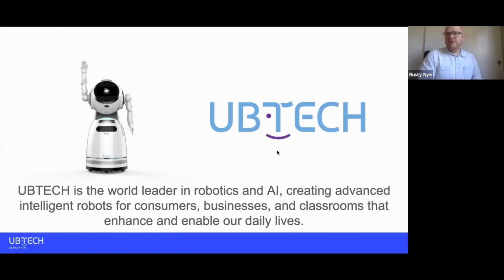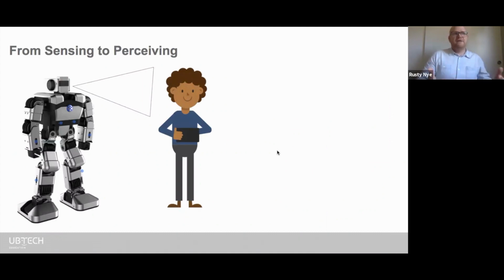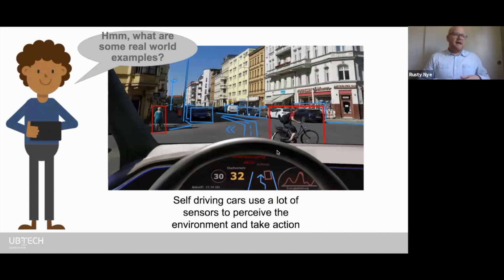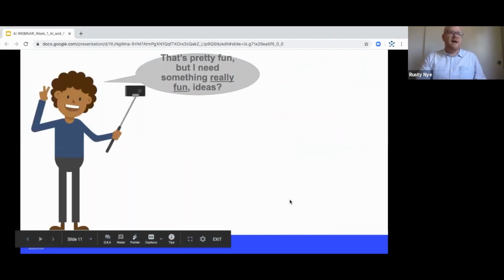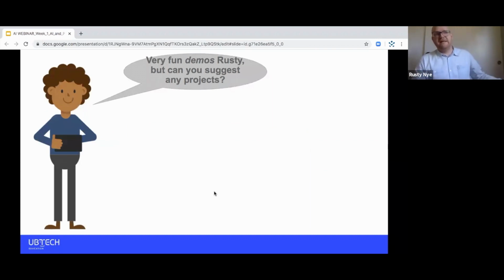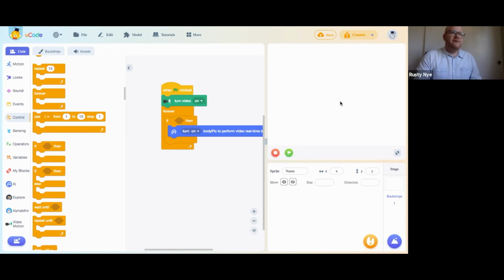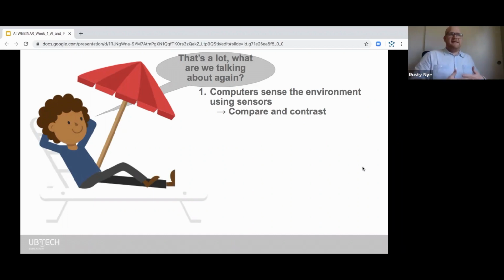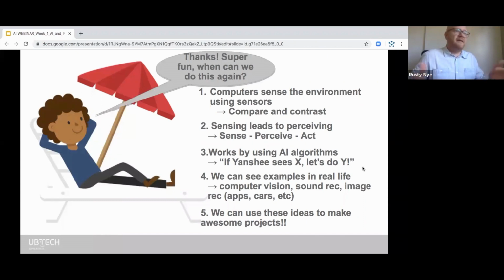Webinar Series | Teaching AI to K-12: AI & Perception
Dive into how computers are able to perceive the environment by asking the question: How do computers make sense of the world?

This webinar is hosted by Rusty Nye, Education Implementation Manager of North America at UBTECH Education.

"Teaching AI in K-12" is a weekly webinar series hosted by UBTECH Education throughout the month of April. Like our Page to stay up to date on the latest in the series.

To review the full webinar series, please

About Us:
UBTECH Education is a division of UBTECH Robotics—a global leader in intelligent, humanoid robots for consumers, business, and industry—and we’re passionate about preparing all learners for the future of work. Our solutions establish the strong foundation students need to thrive: a high-quality STEM education integrated with the development of 21st-century skills and computational literacy.

By leveraging the interactive robotics technology and artificial intelligence expertise of our parent company as the vehicle for delivering engaging, hands-on integrated STEM learning experiences, our solutions make it possible for teachers to prepare students for success in the classroom and beyond.